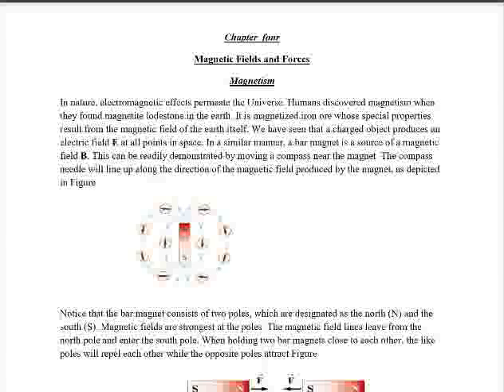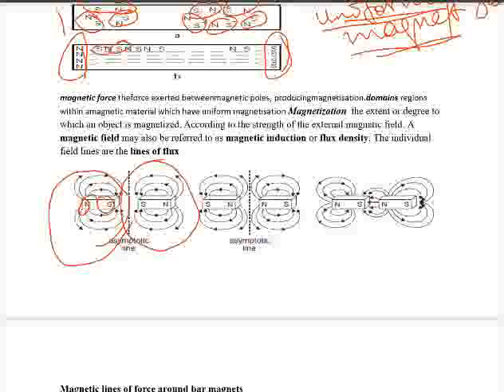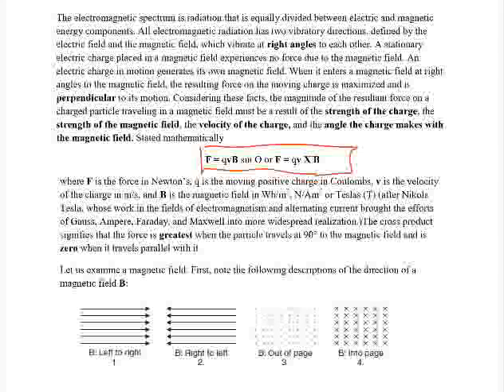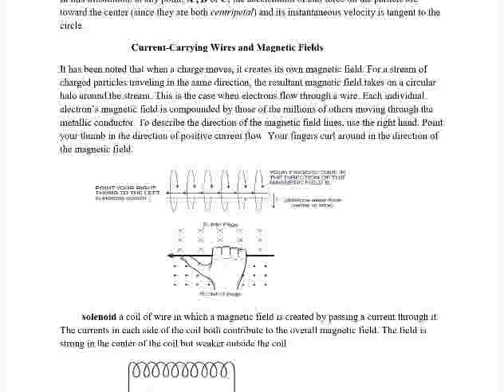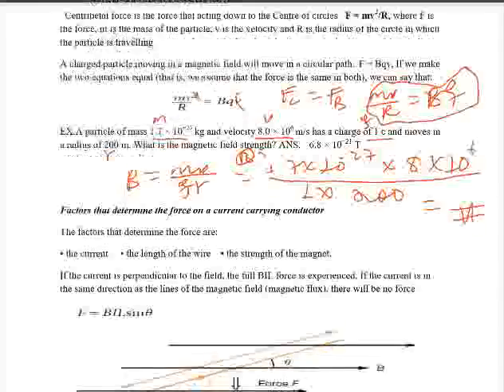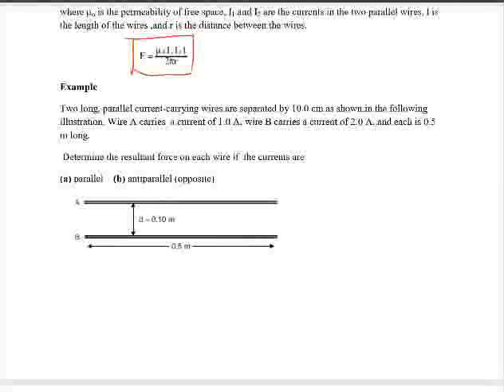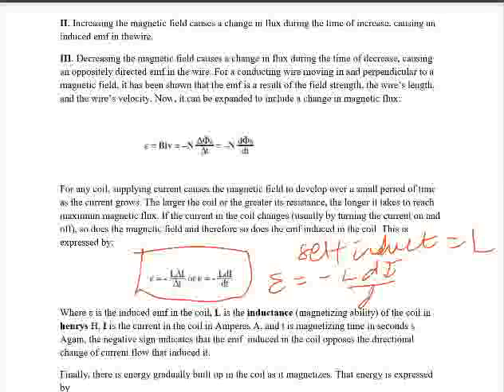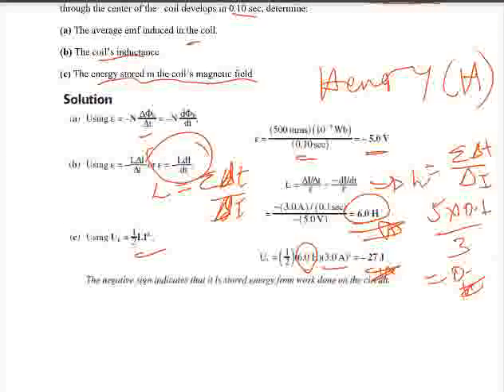ELECTROMAGNETISM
ETHIOPIAN GRADE 10 PHYSICS UNIT FOUR ELECTROMAGNETISM